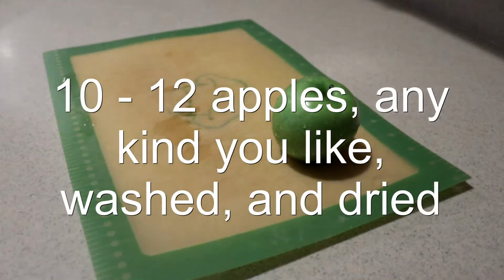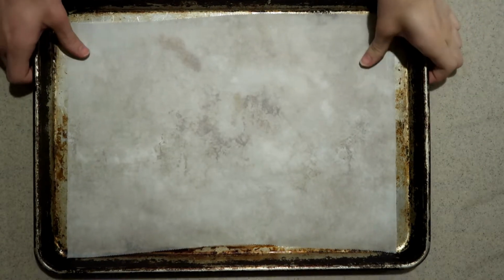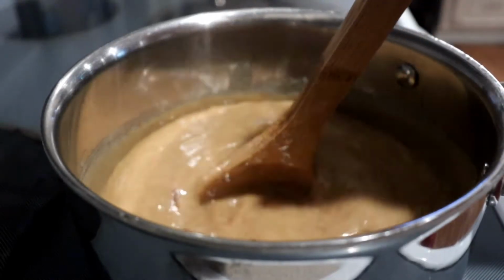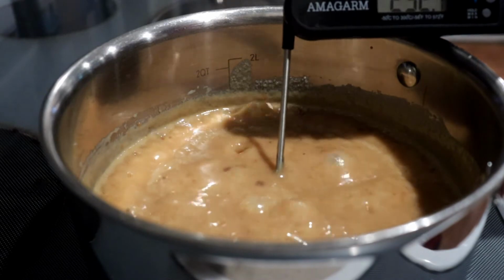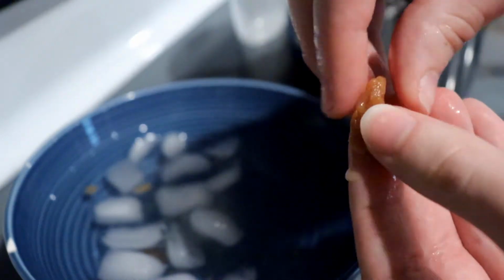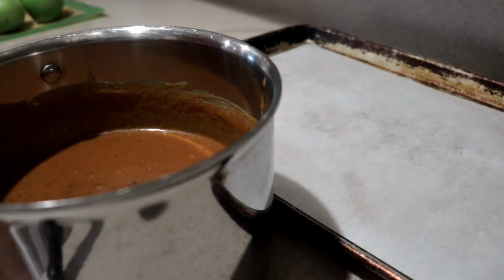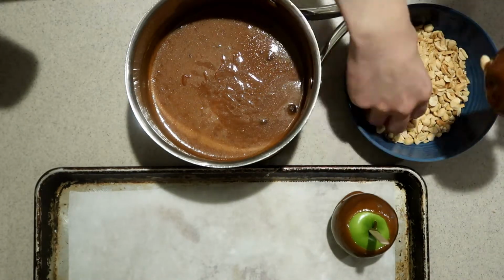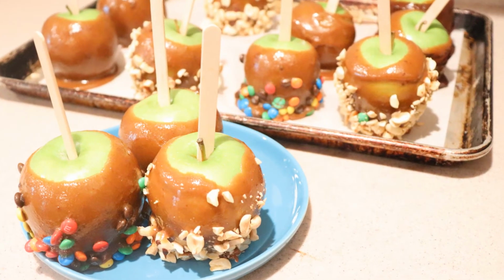Delicious Caramel Apples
In this video, you will see how to make Delicious Caramel Apples.

Ingredients:
10 - 12 apples, any kind you like, washed, and dried

Caramel
1/2 cup (4 oz / 113 g) butter
2 cups (1 lb. / 455 g) light brown sugar
1 cup (11 oz / 312 g) light corn syrup
1 (14 oz / 396 g) can sweetened condensed milk
1/4 teaspoon salt
1 teaspoon vanilla extract

Optional add-ins, Anything you like, this is what I used:
chopped nuts
M&M's
melted chocolate